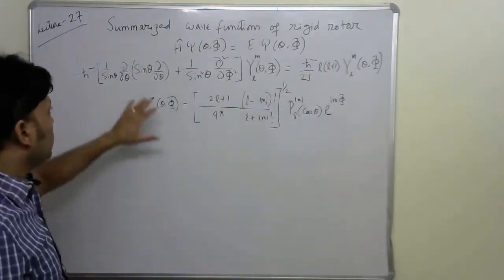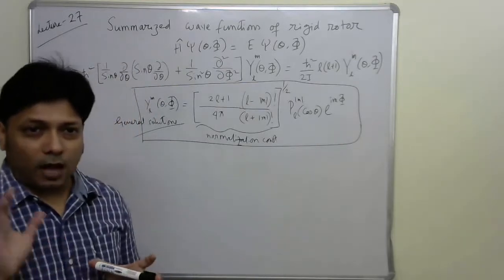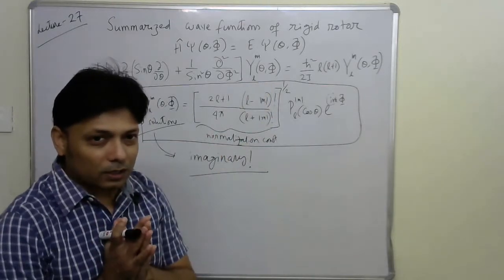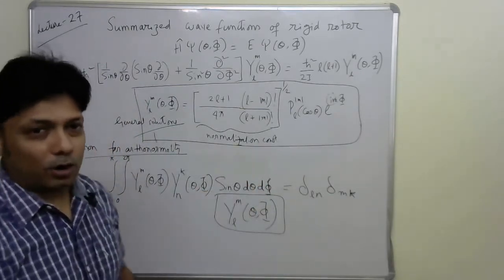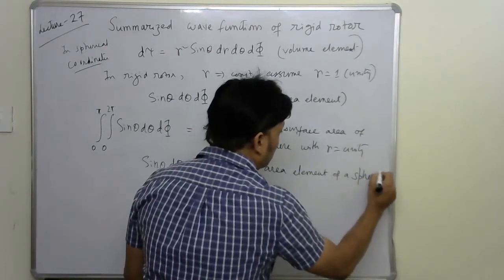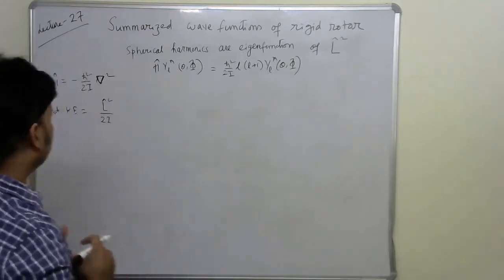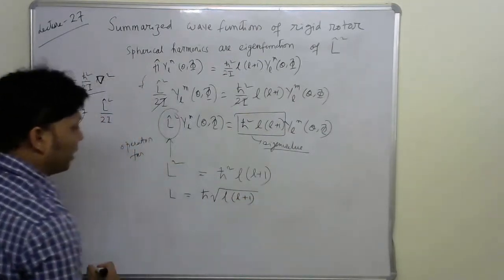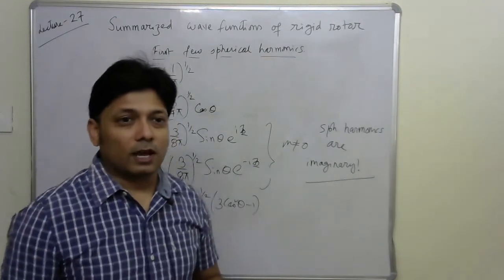Quantum Chemistry (NIT Rourkela) Lecture-27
Content summary:
Eigenvalue of angular momentum
General normalized solutions of rigid rotor
Introduction to the term 'spherical harmonics'